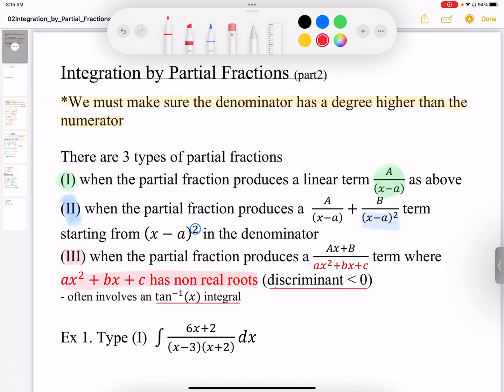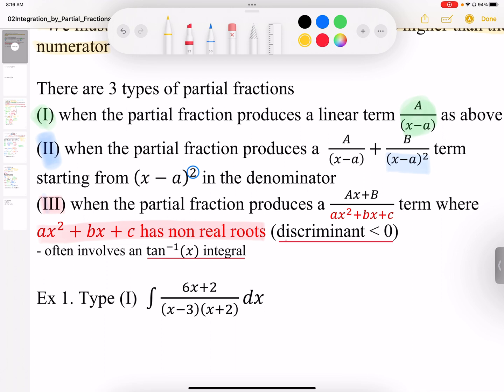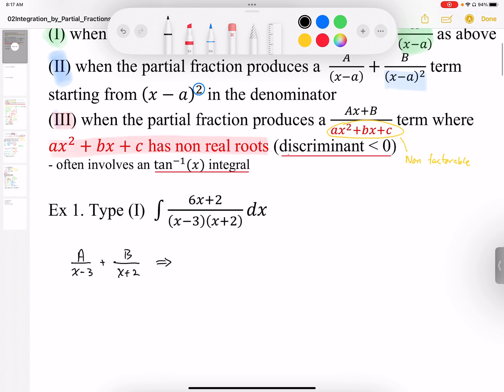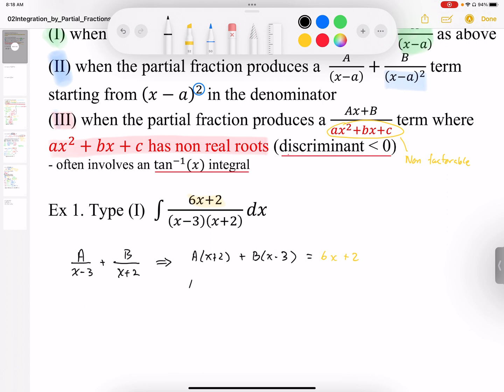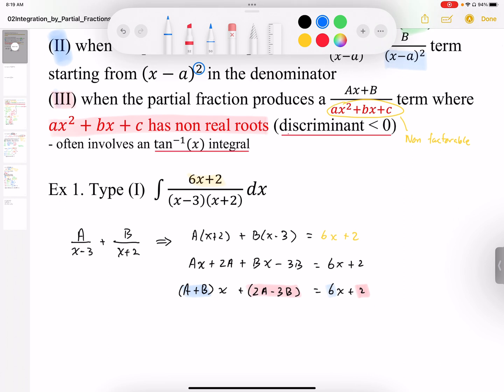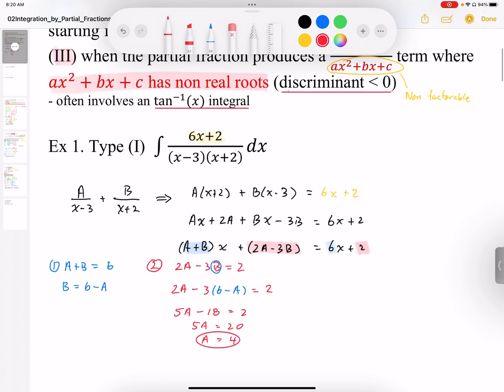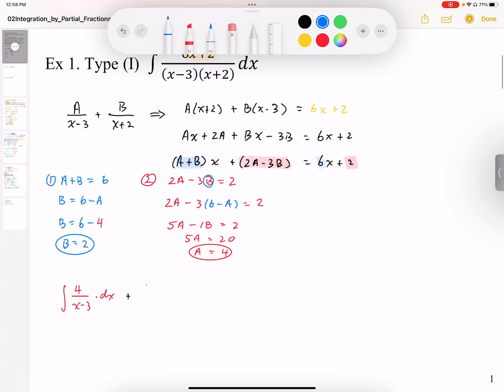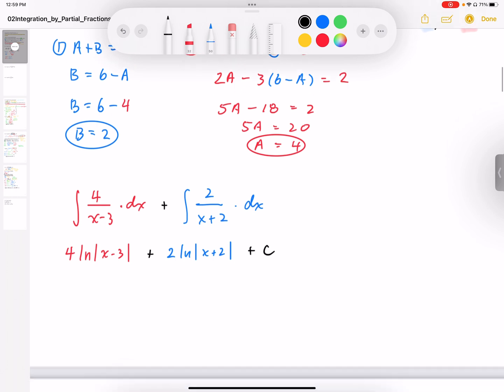02 Integration by Partial Fractions 2 Part1